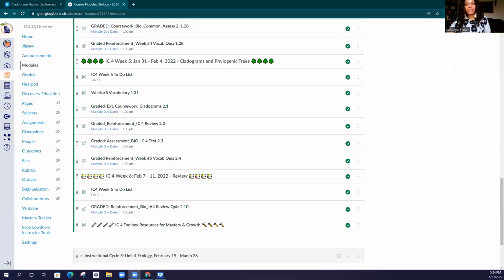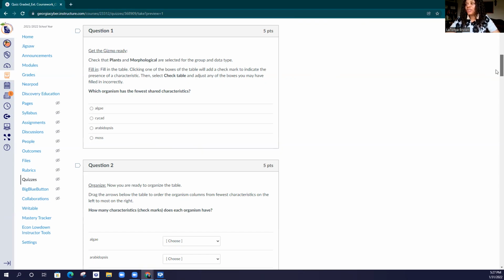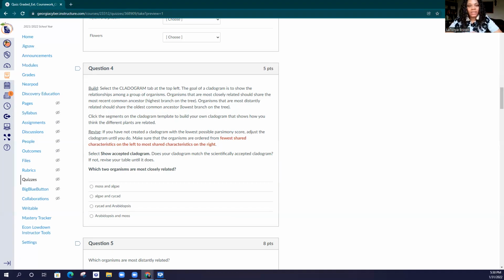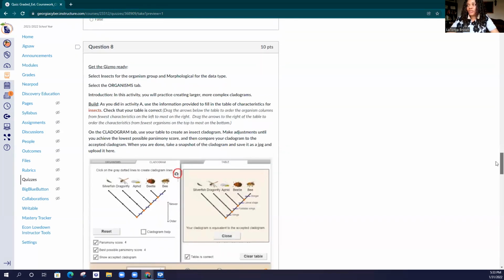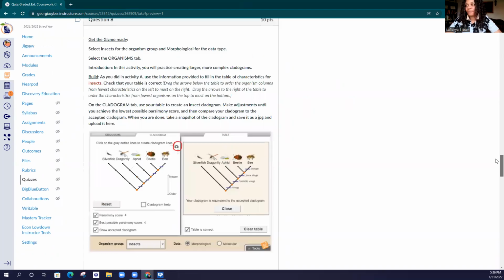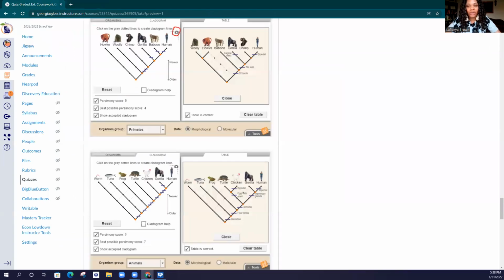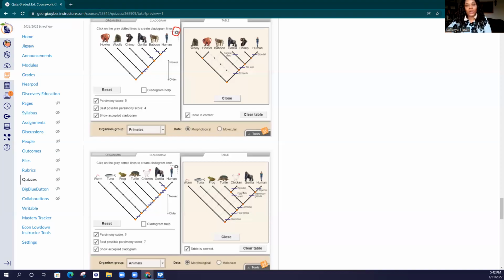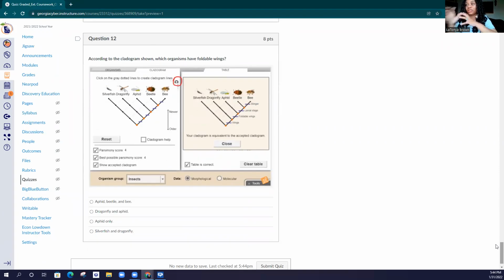Gizmos Cladograms Lab